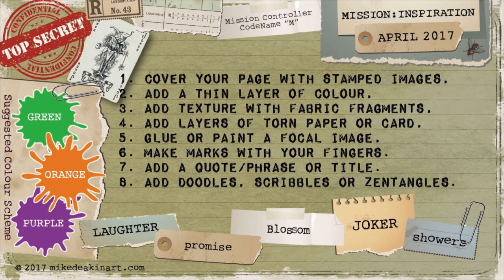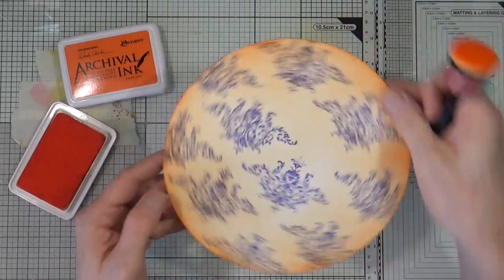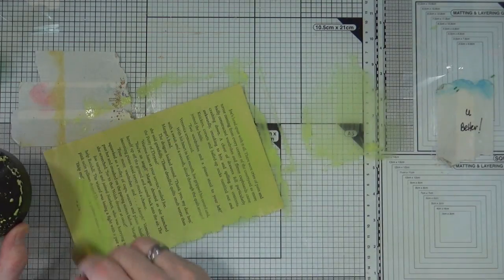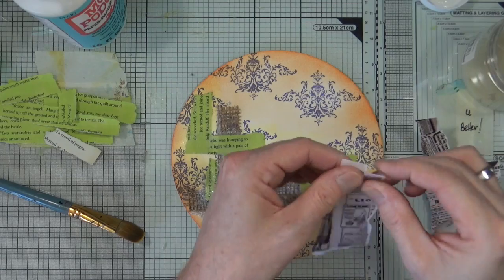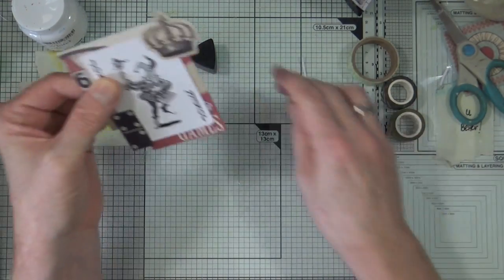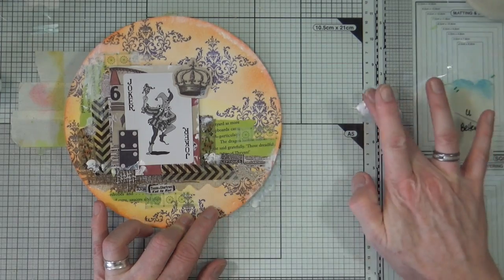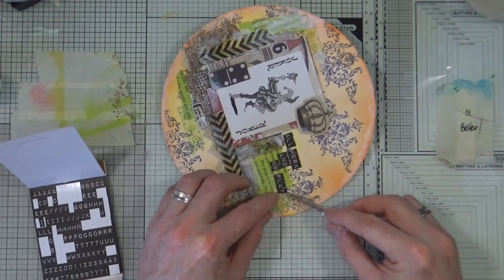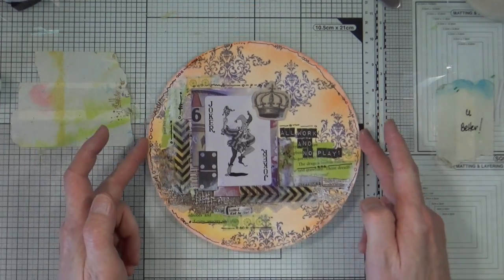How to: Art Journal Page - Mission Inspiration - All Work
It's Mission:Inspiration time again and a brand new challenge! Take your pick of prompts, colour scheme and words of inspiration or try and work in as many as you can!

Send Happy Mail To:
Mike Deakin
27 Tall Trees
Moortown
Leeds
United Kingdom
LS17 7WA